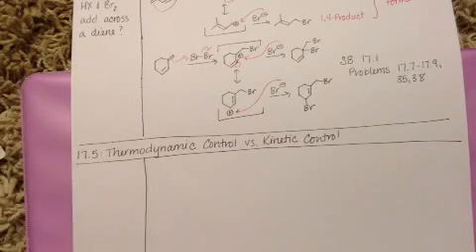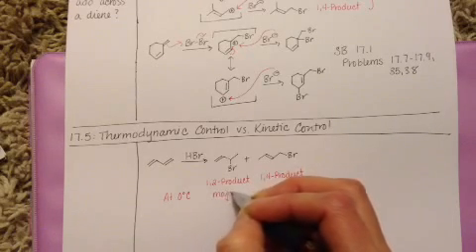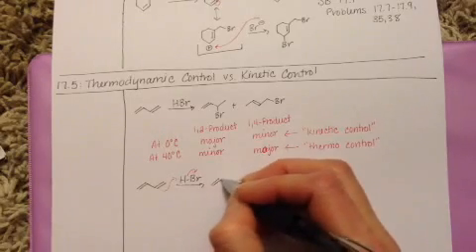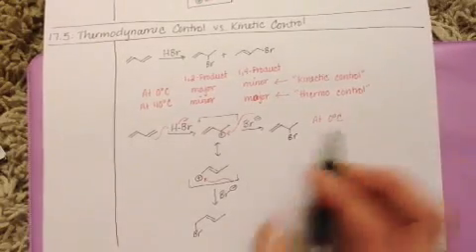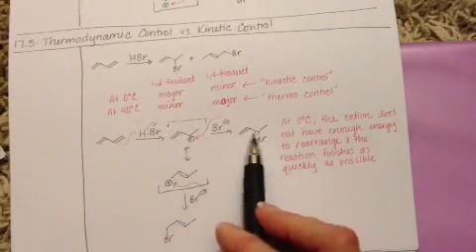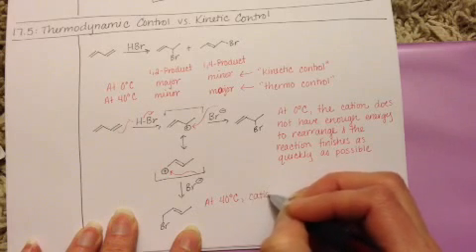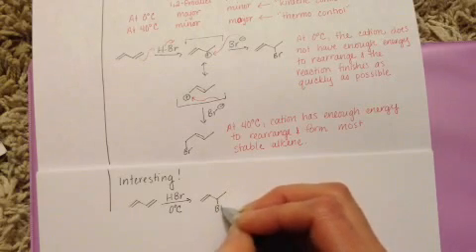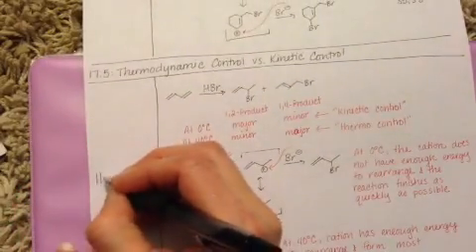Thermodynamic & Kinetic Control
Addition of HX to dienes